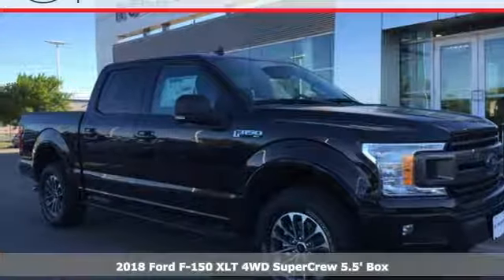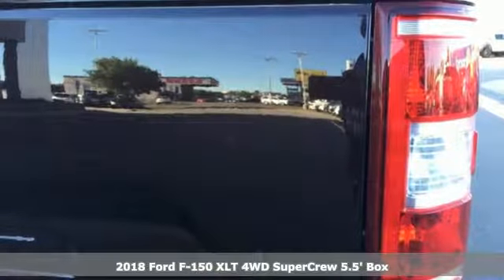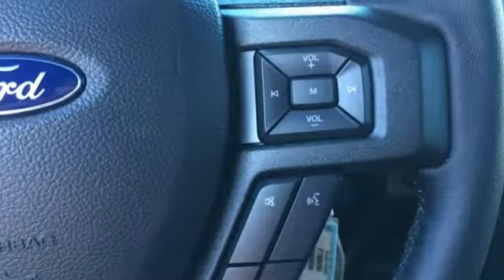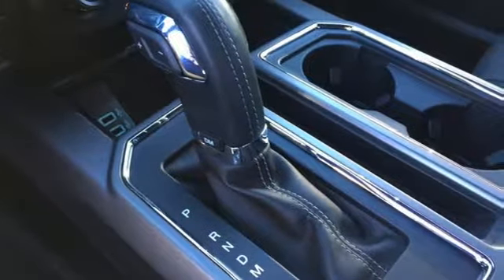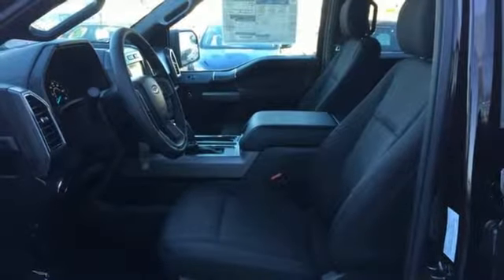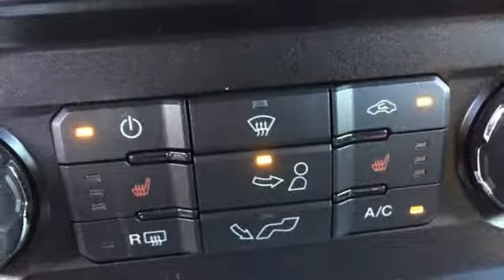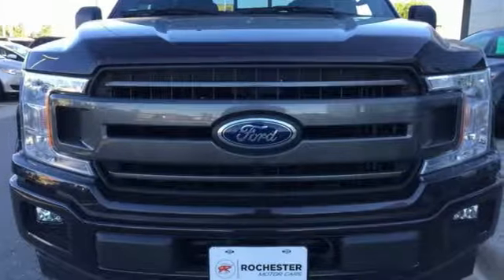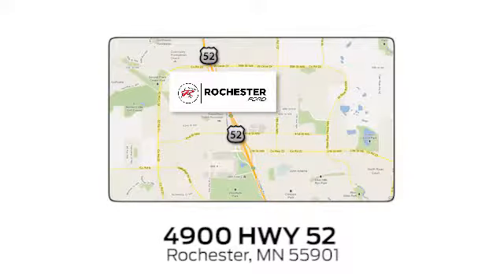New 2018 Ford F-150 Rochester MN Winona, MN F188494 - SOLD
Year: 2018
Make: Ford
Model: F-150
Trim: XLT
Engine: EcoBoost 2.7L V6 GTDi DOHC 24V Twin Turbocharged
Transmission: 10-Speed
Color: Red
Interior: Black
Stock #: F188494
VIN: 1FTEW1EPXJKE59252
2018 Ford F-150 XLT 4D SuperCrew EcoBoost 2.7L V6 GTDi DOHC 24V Twin Turbocharged 4WD Magma Red Recent Arrival! New Price! Priced below KBB Fair Purchase Price! ABS brakes, Alloy wheels, Compass, Electronic Stability Control, Emergency communication system, Illuminated entry, Low tire pressure warning, Remote keyless entry, Traction control. Not all customers qualify for all rebates. Price does not include tax, title, and license. Residency Restirctions Apply. Discounts are: $750 - Ford Credit Retail Bonus Customer Cash. Exp. 07/09/2018, $300 - EcoBoost Bonus Customer Cash. Exp. 07/09/2018, $2,250 - Retail Customer Cash. Exp. 07/09/2018, $1,500 - Bonus Customer Cash. Exp. 07/09/2018, $750 - Retail Bonus Customer Cash. Exp. 07/09/2018, $750 - Northland Bonus Customer Cash. Exp. 07/09/2018

Address:
4900 Highway 52 North